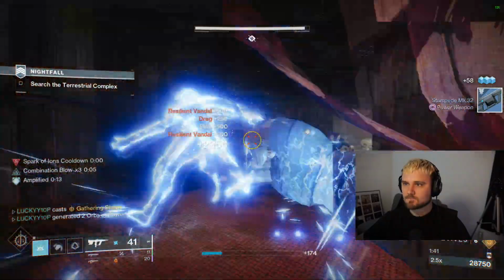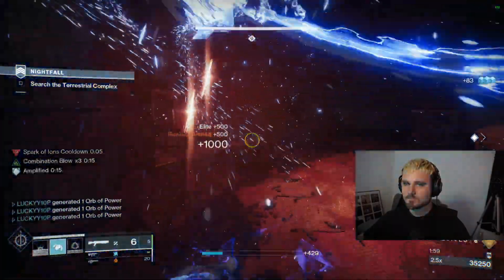DO NOT SHOW THIS TO BUNGIE! +3261% MELEE DAMAGE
SEASON 18 IS HERE! 😍 Make sure to turn channel notifications on to stay up-to-date on the latest Destiny 2 news and entertainment! Thank you for the support! 🙏
Edited By: Luckyy10p
📱 Follow me on all social media platforms!